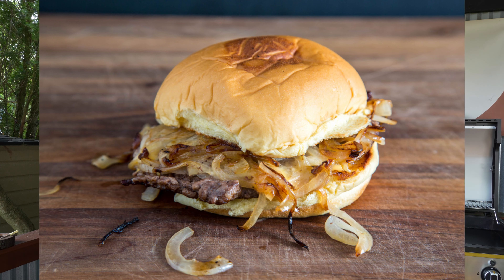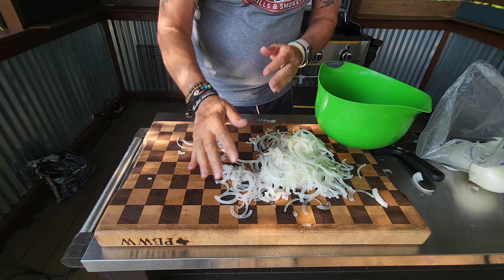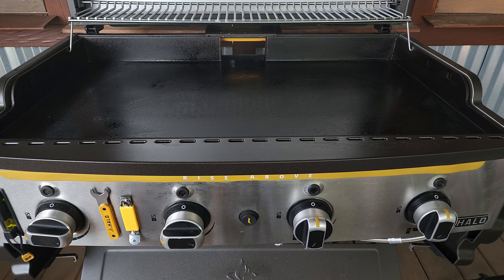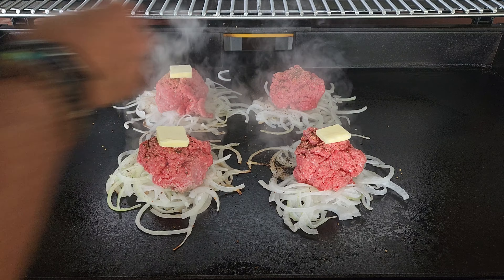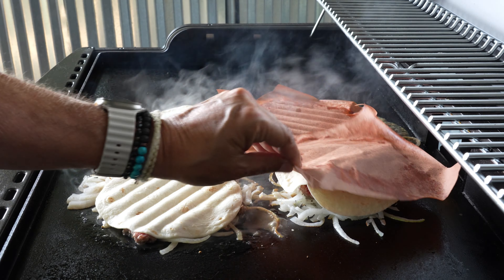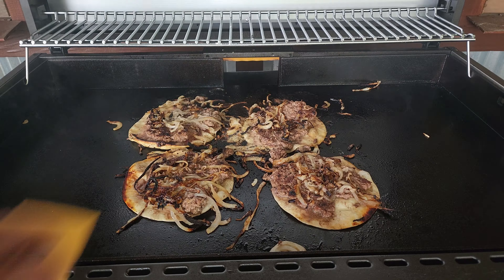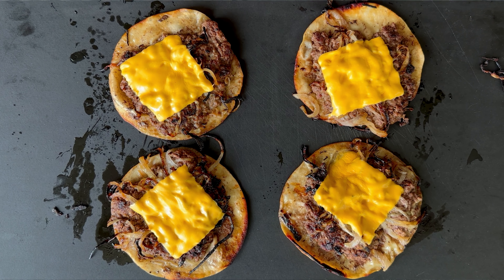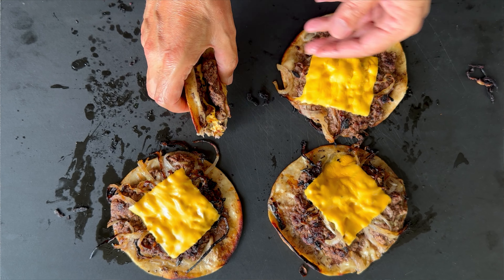The Ultimate Smash Burger Taco | Oklahoma Onion Smash Burger Taco Recipe on the Halo Elite4b Griddle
The Ultimate Smash Burger Taco | Oklahoma Onion Smash Burger Taco Recipe on the Halo Elite4b griddle. We take the classic onion burger and mesh it with the tic toc viral smashburger taco. The result, AMAZING!

✅✅✅✅✅✅✅✅SHOW NOTES✅✅✅✅

Ingredients for the SPG:
1 1/4 Kosher Salt
2 Coarse Ground Black Pepper
1 1/4 Granulated Garlic

Music